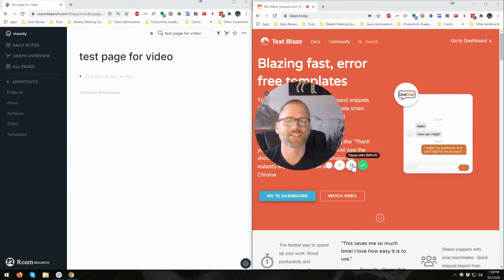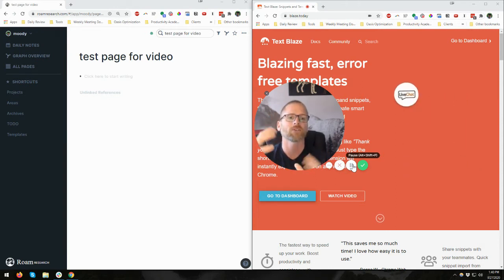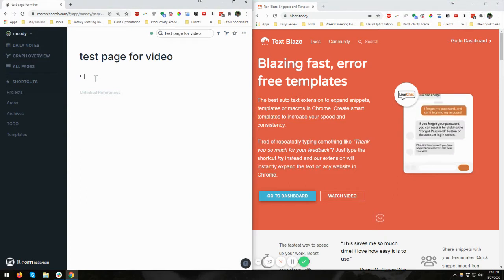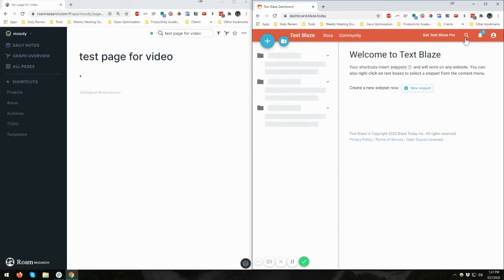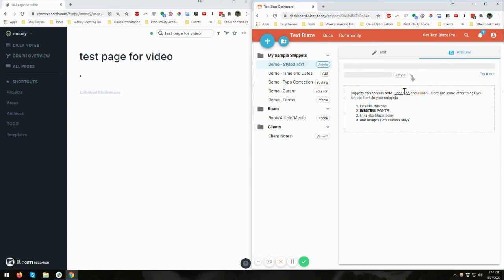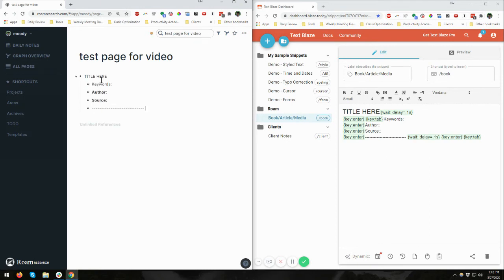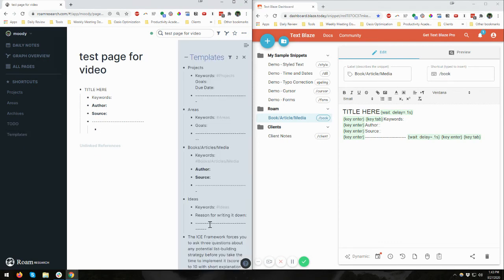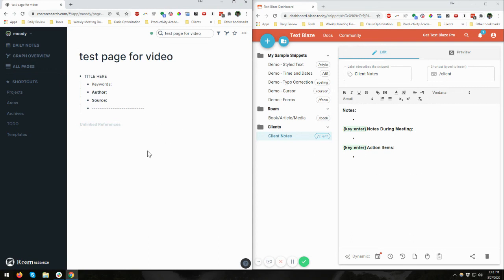Save Time By Using Text Blaze For Roam Research Templates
Finding yourself typing the same things from time to time? Using a service like Text Blaze can save a HUGE amount of time by creating short macros and templates that work with Chrome to fill out just about anything text related.

I've been using it with Roam Research and ClickUp to save time from manually typing or copy/pasting.